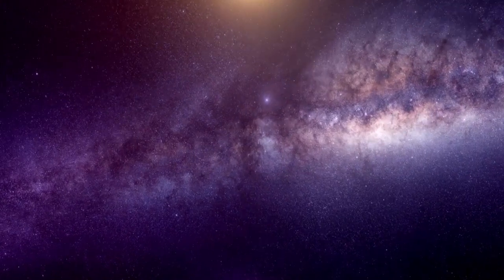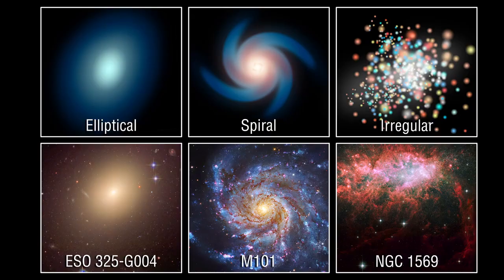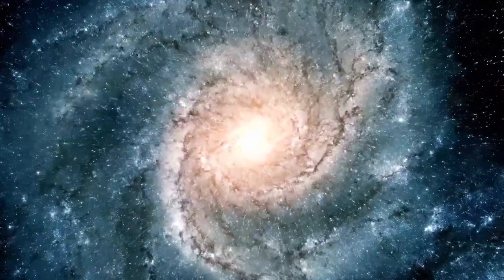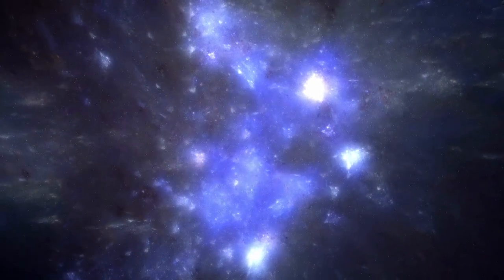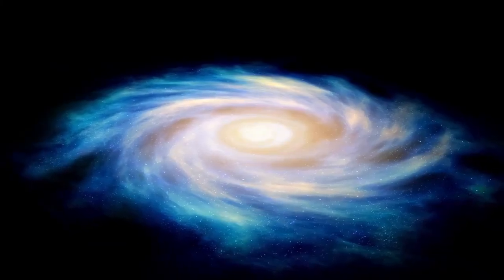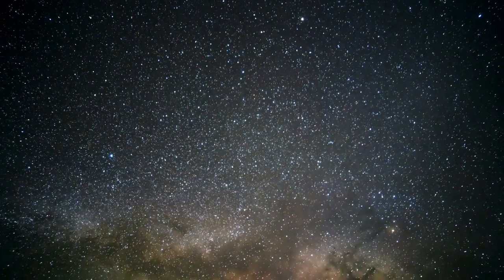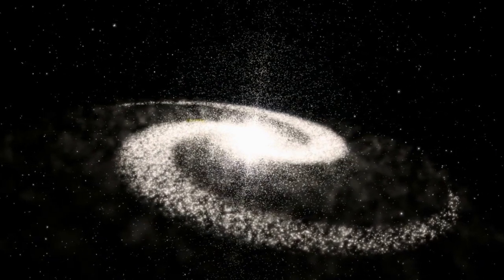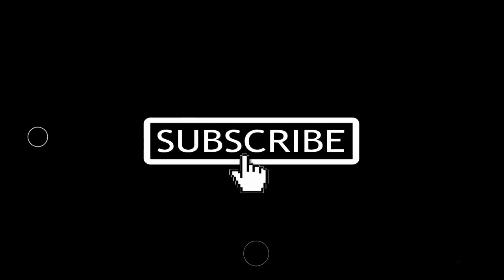How Do Galaxies Form